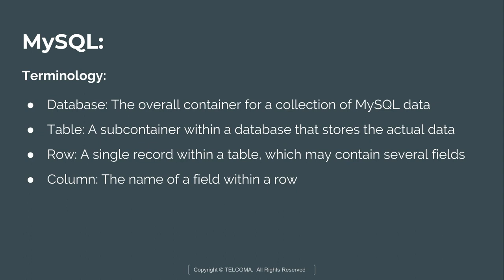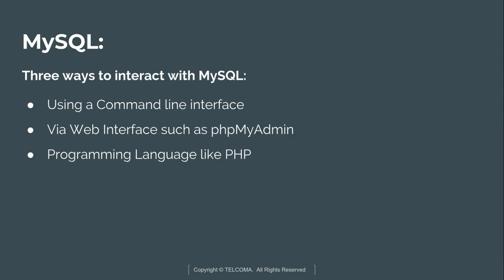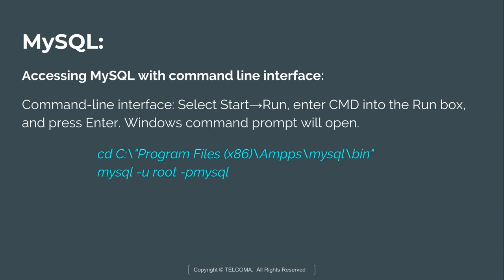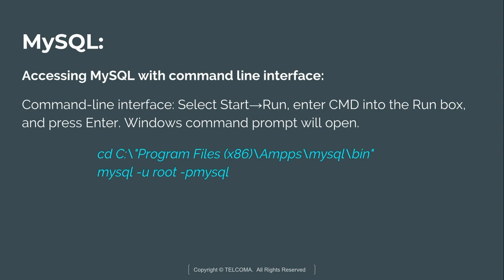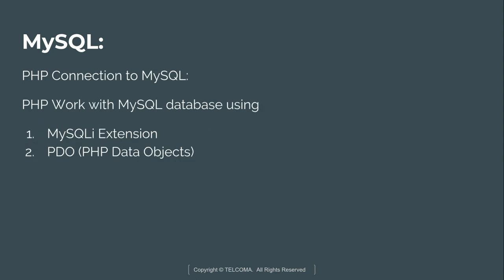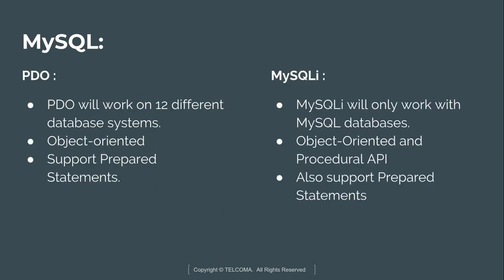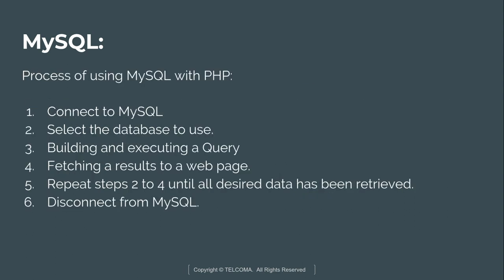40 Introduction to MySQL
MySQL is a popular open-source relational database management system used in web applications to store, manage, and retrieve data. In PHP and MySQL, PHP scripts are used to interact with MySQL databases, enabling dynamic web content generation.